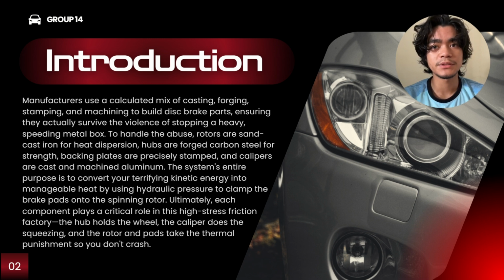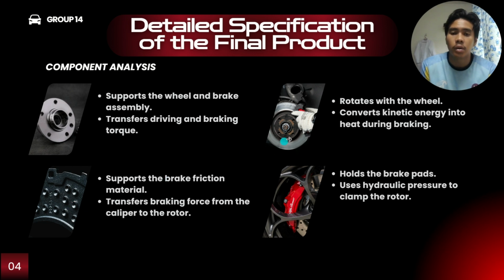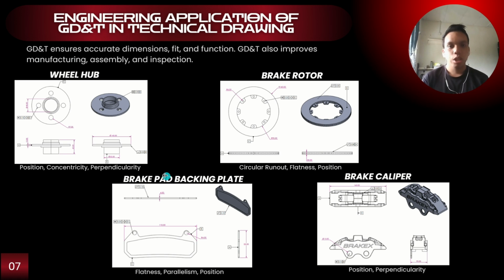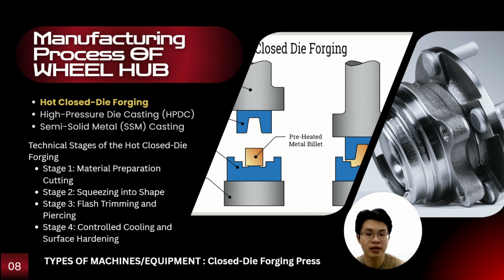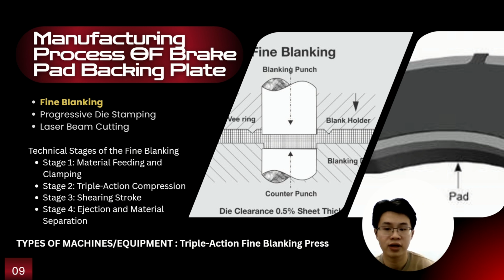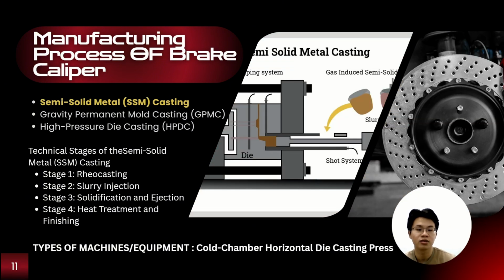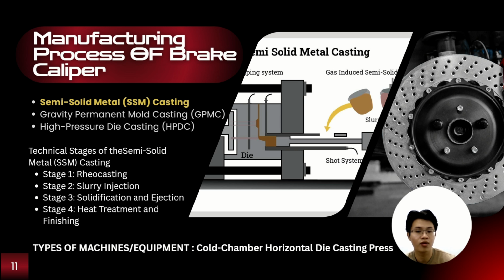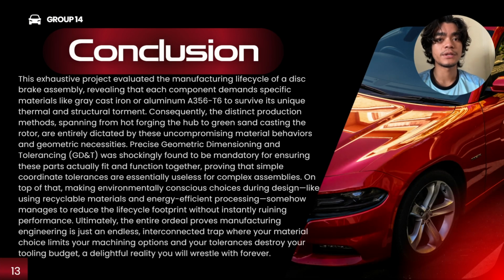Video Presentation Group 14 || SEMM2713-MANUFACTURING PROCESSES